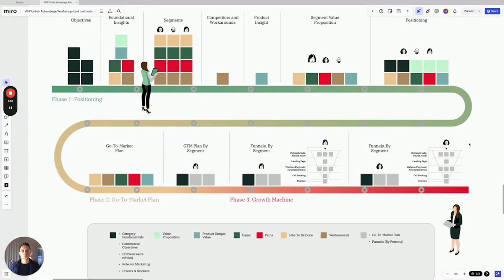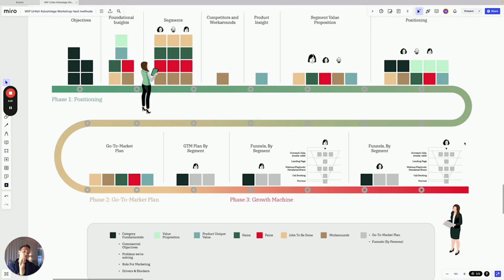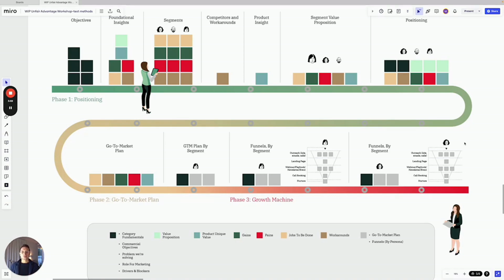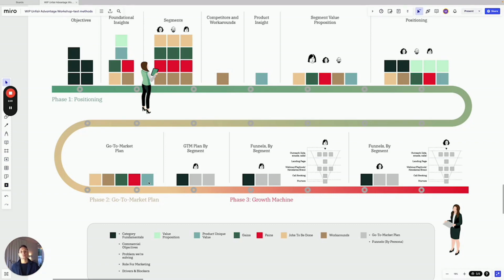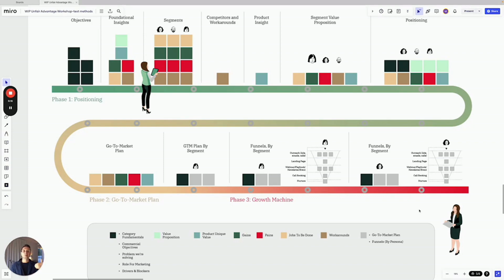Introduction To The Unfair Advantage Method: Go To Market Phase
Following the first of our three-part series diving deeper into The Unfair Advantage Method, Elysian Fields co-founder Martin Bailie explains more about the second phase of the process, the Go to Market Plan.

Key points from the video include:

Go-to-Market Strategy: The video highlights the critical steps in crafting a go-to-market plan, which is more than an academic exercise. Integrating the insights captured during the positioning phase will ensure the strategy is simple yet effective.

Understanding Customer Problems: The Unfair Advantage Method is designed to articulate the current problems your customers face and the transformation your product or service offers.

Market Positioning and Competitor Analysis: Martin explains how this method helps creatively position your business in the market by considering not only competitors but also alternative solutions.

The video is part of a series with subsequent videos covering the Positioning and the Growth Machine phases. The overall goal of this phase is to organise your team and investment to achieve your growth goals, as well as formulate a concise plan with messaging hierarchy and marketing activity recommendations to provide clarity to your marketing strategy.